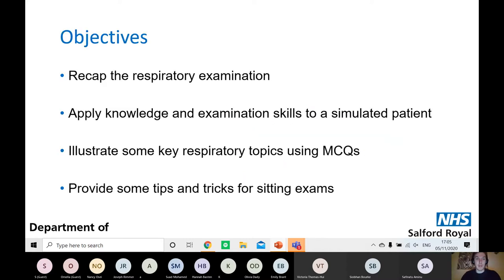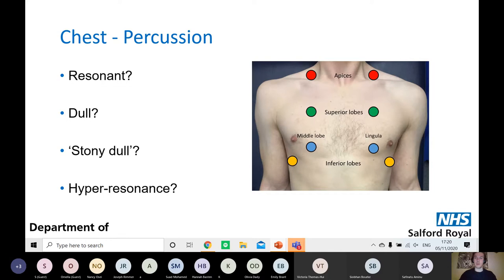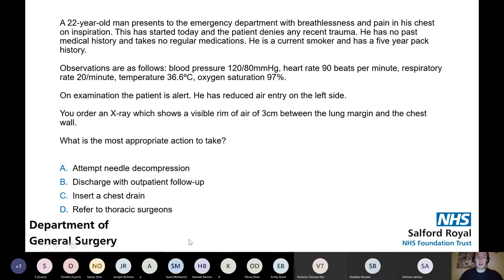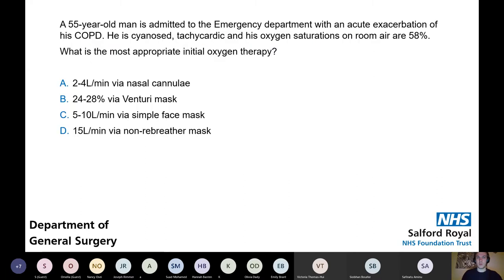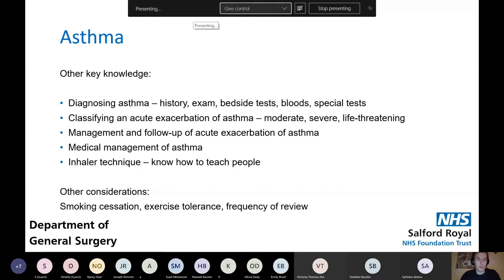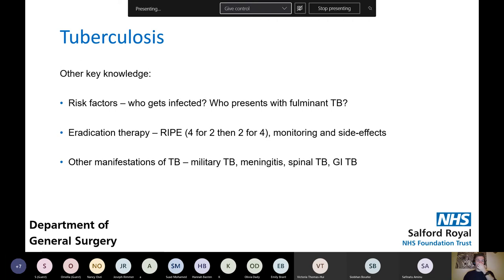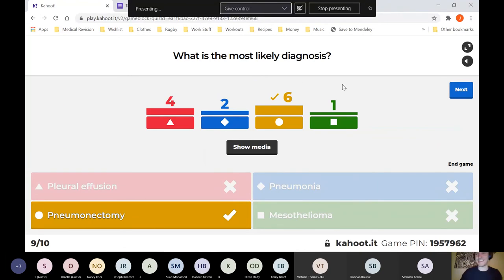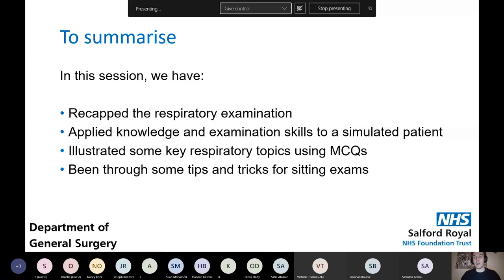Respiratory Medicine - SRFT PA Revision Series - 05/11/20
A revision session delivered to Physician's Associate students at the University of Manchester. This session featured:

- A quick guide to the respiratory system examination, with a particular focus on a simulated patient
- Worked examples of MCQs that illustrate key exam topics in respiratory medicine

This session was delivered by Dr Jack Smith MBBS, iBSc